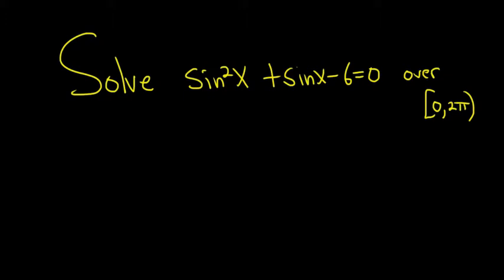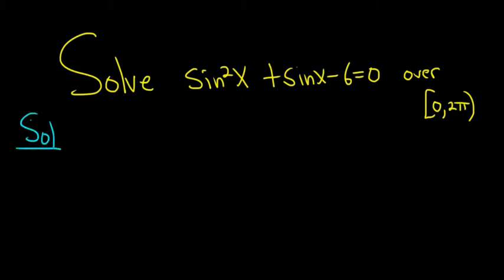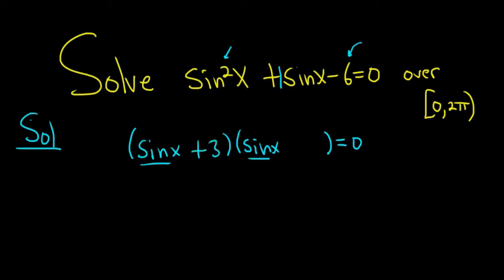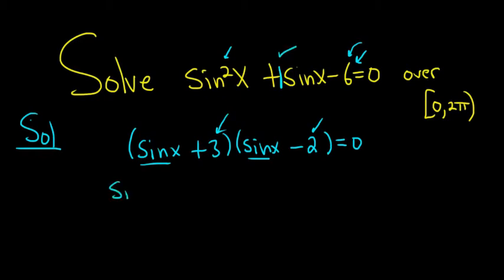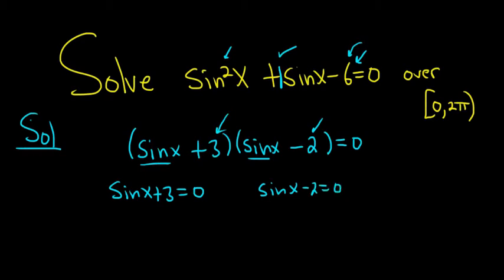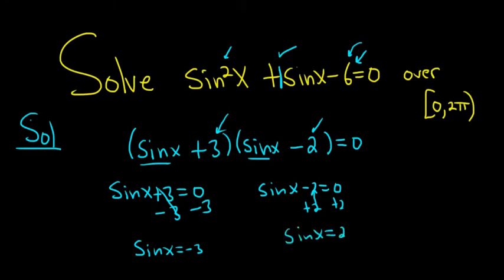Solve sin^2(x) + sin(x) - 6 = 0 over [0, 2pi)